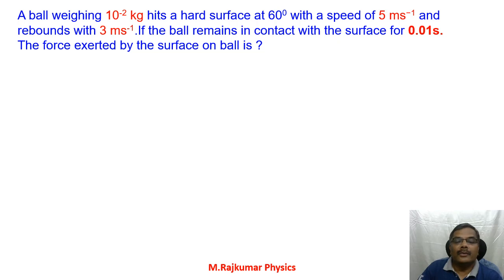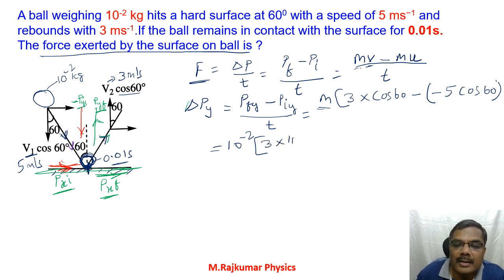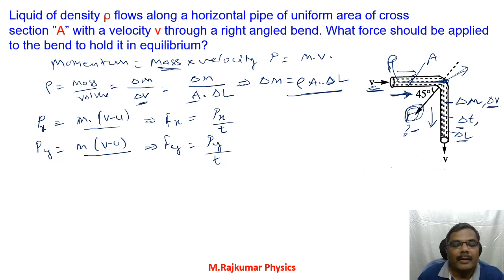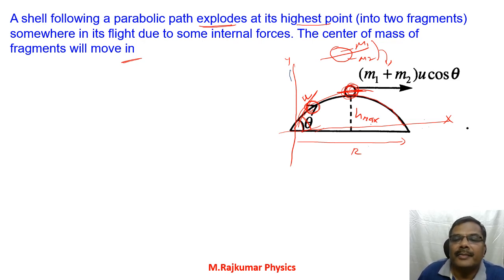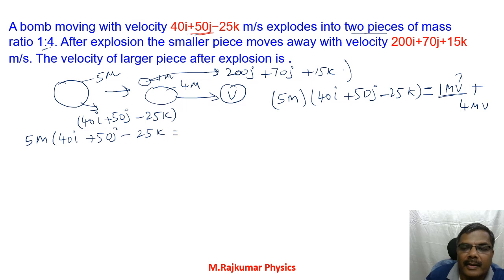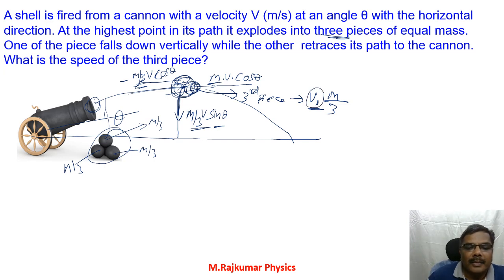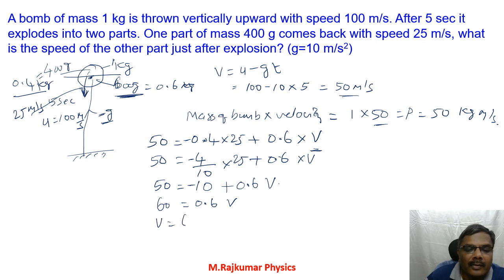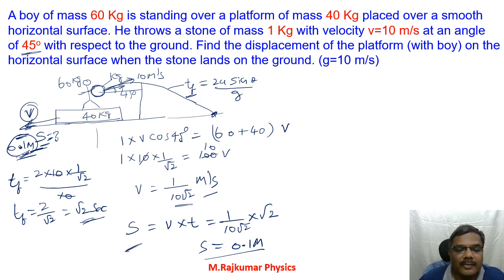Physics LOM conservation and mcq M3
Physics numerical to prepare for IIT JEE NEET and other competitive exams olympiads GATE physics problems preparation for tests and exams